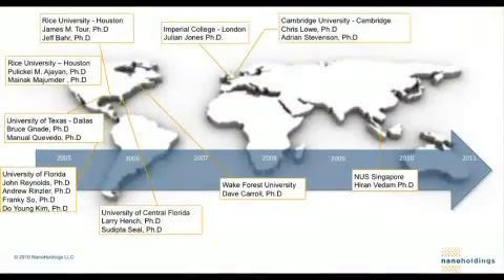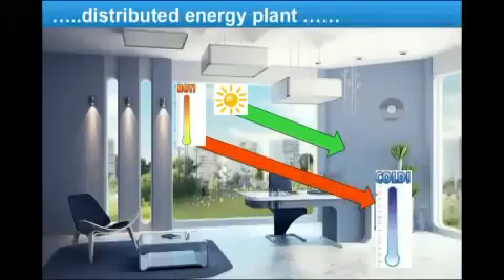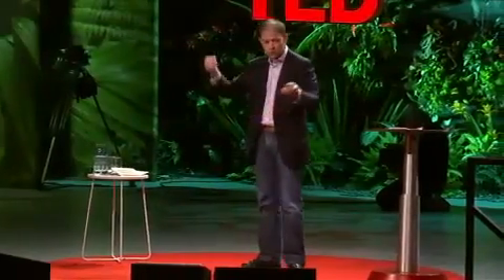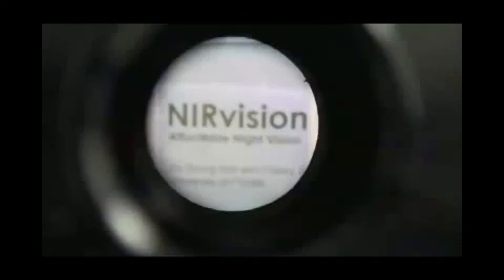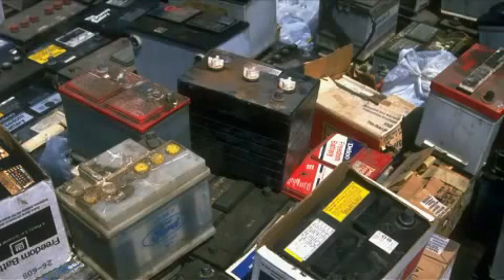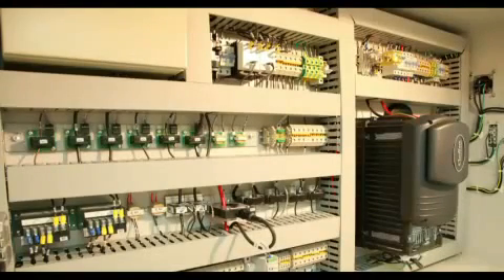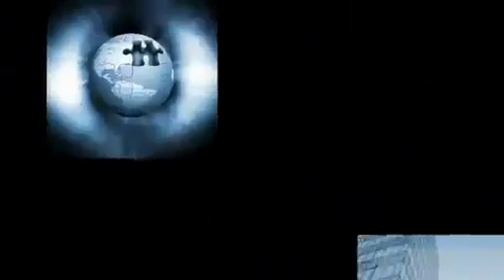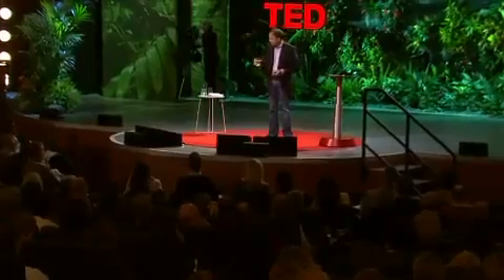The Future of Free Energy is here now.mp4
Justin Hall explains how nanotechnology is set to change the future of energy...